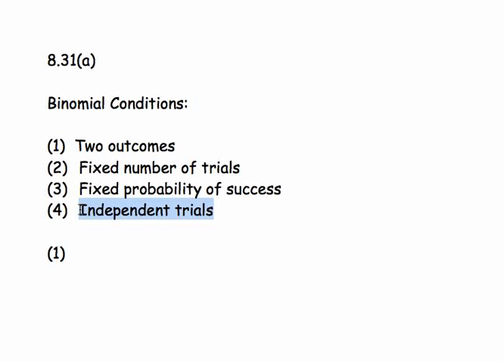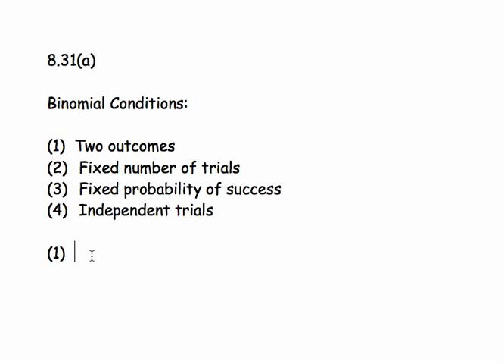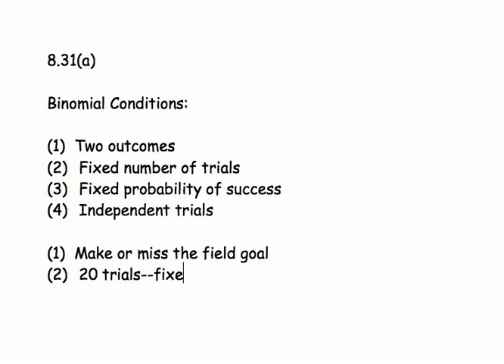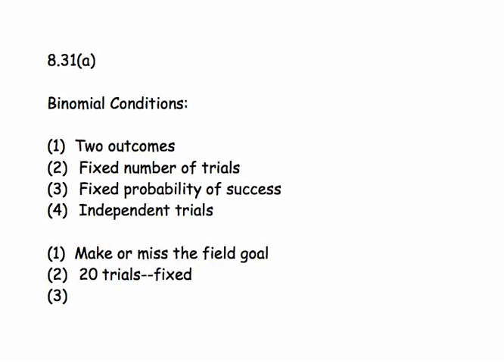Solution to question 8.31(a)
This is the solution to question 8.31(a) on p. 536.